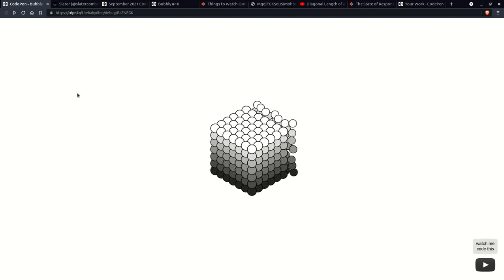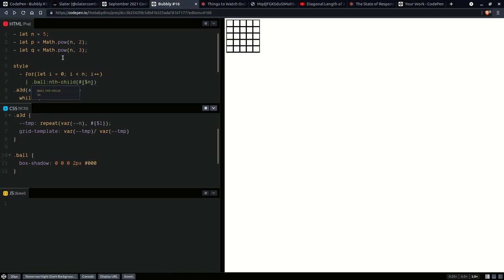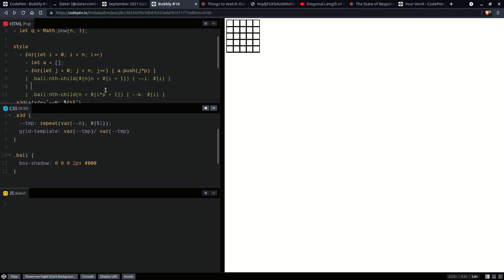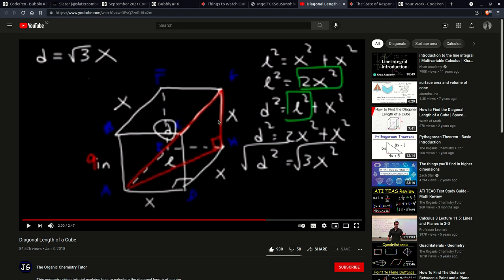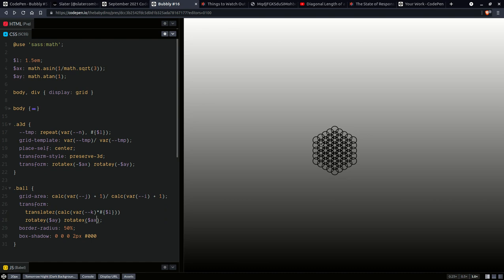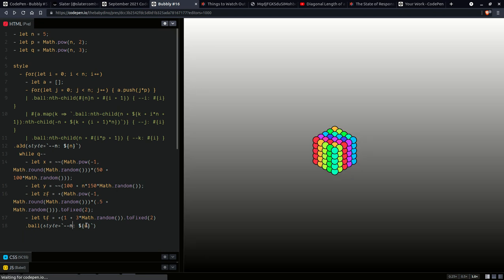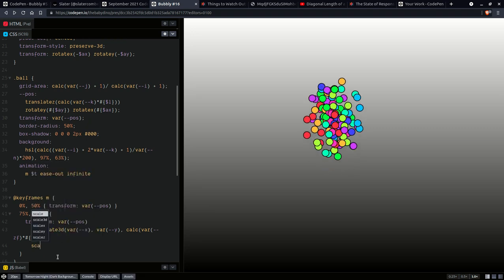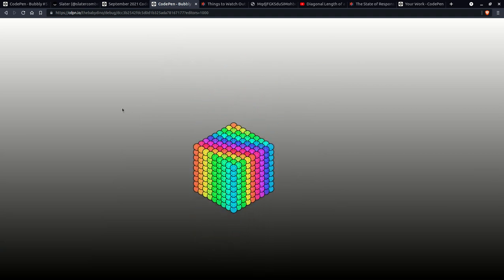Pure CSS 🌈 bubble cube: out of the dark... into the light